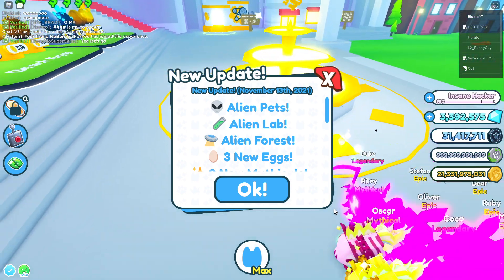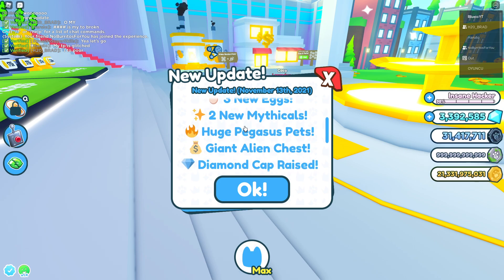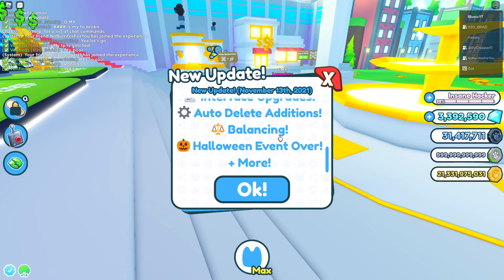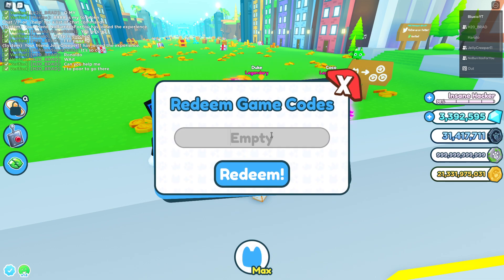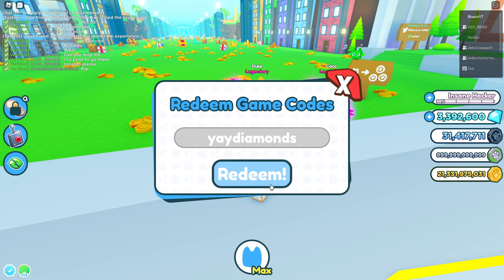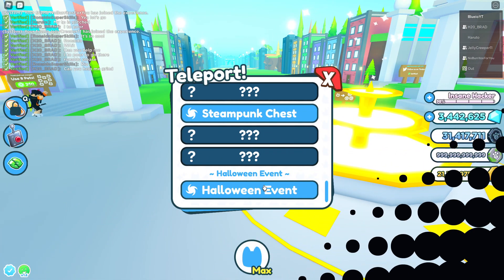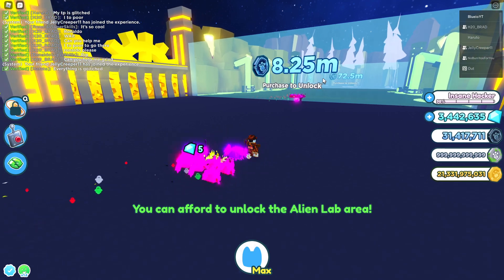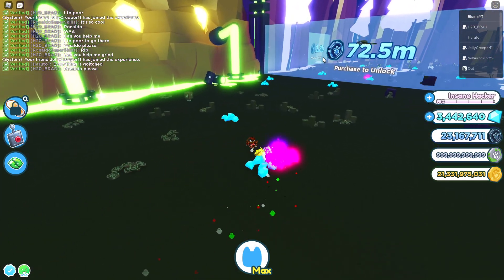ALL NEW SECRET *ALIENS* UPDATE CODES IN 🐾PET SIMULATOR X 🐾(November 2021)